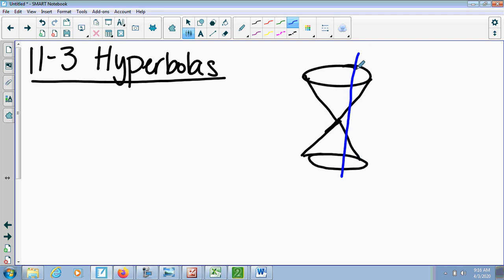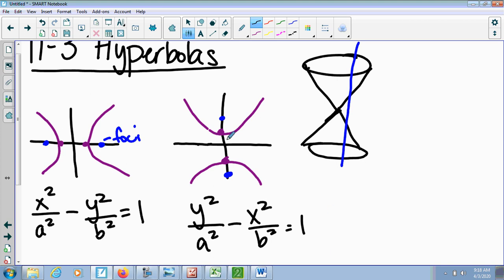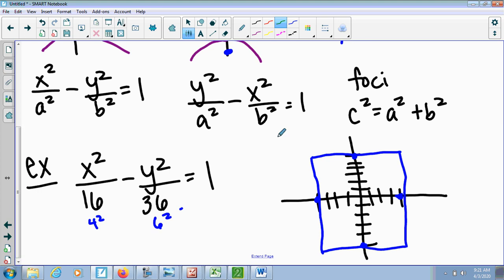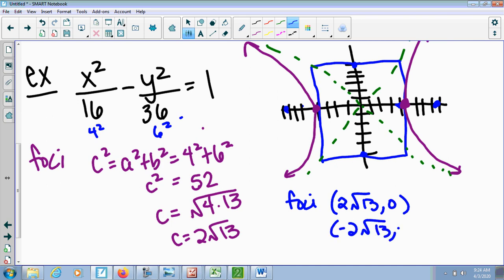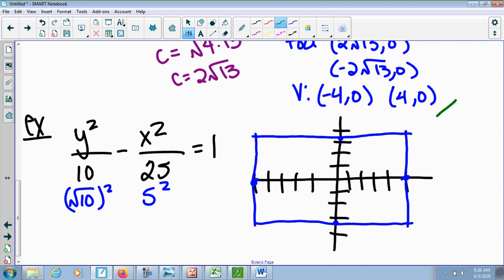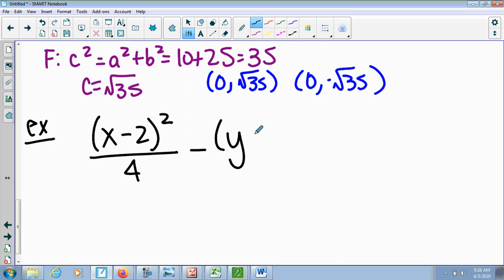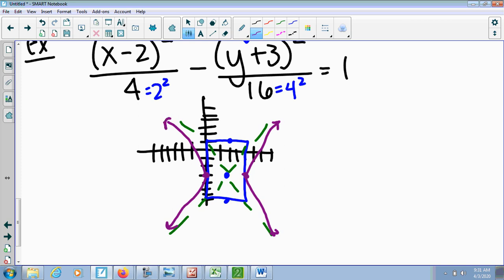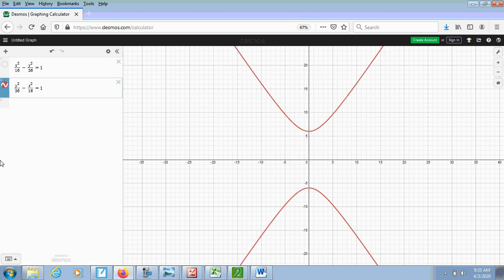Precal 11 3 Lesson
Take notes as you watch this video.